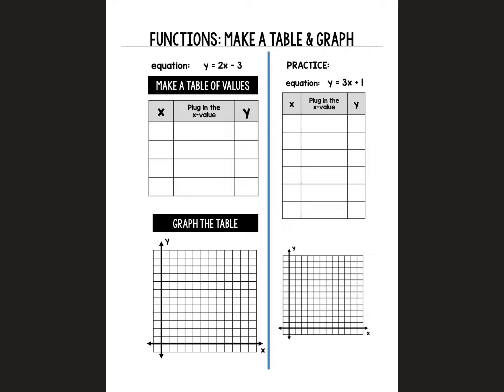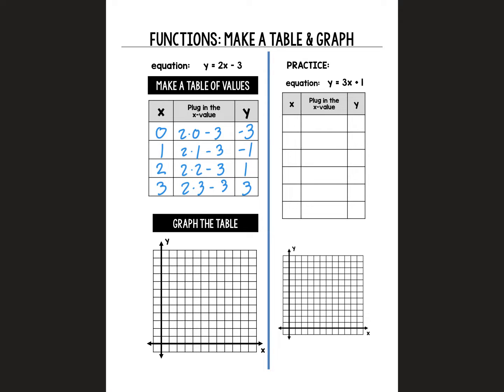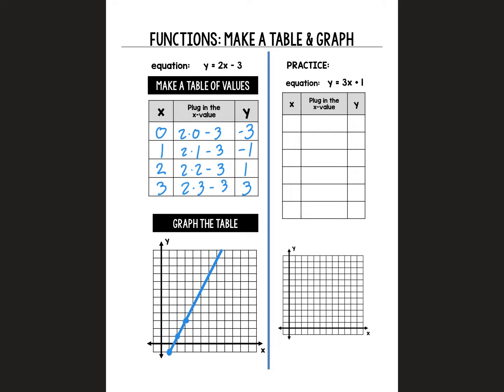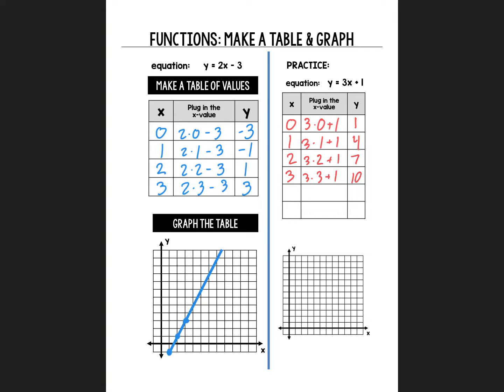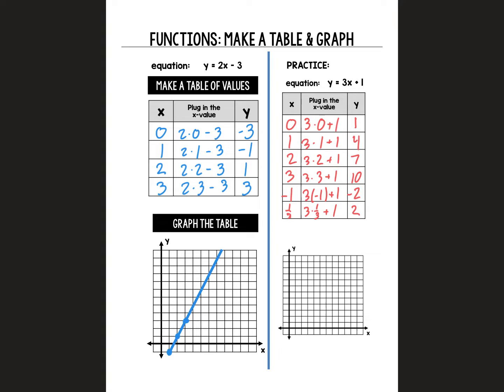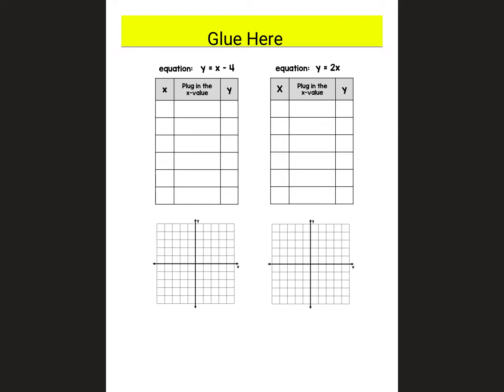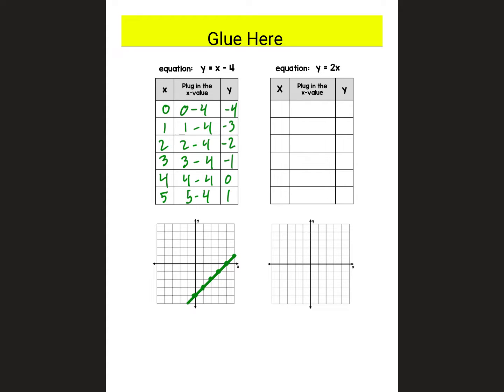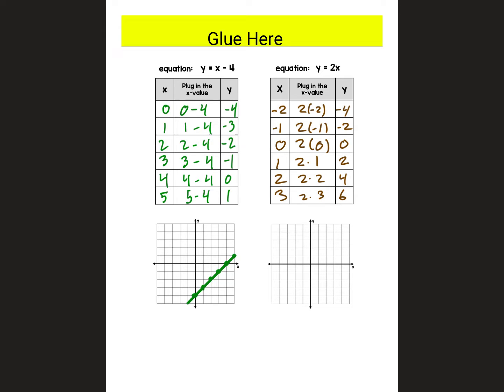Function Tables and Graphs